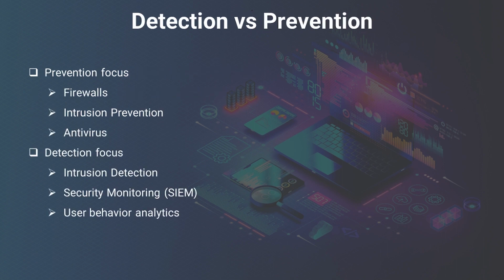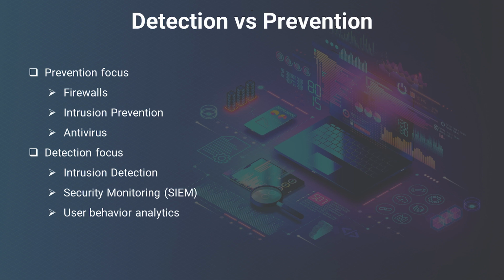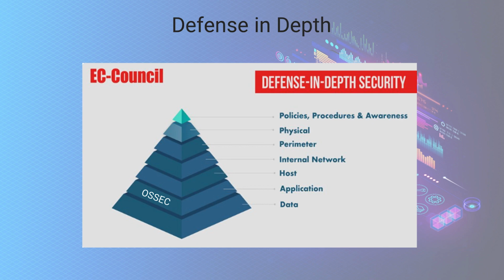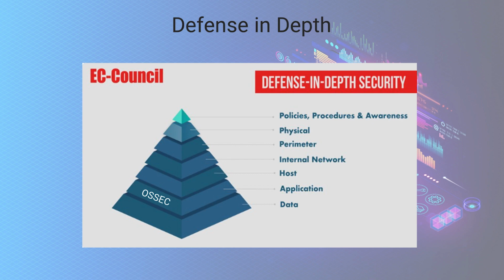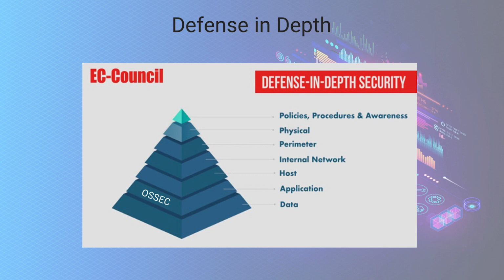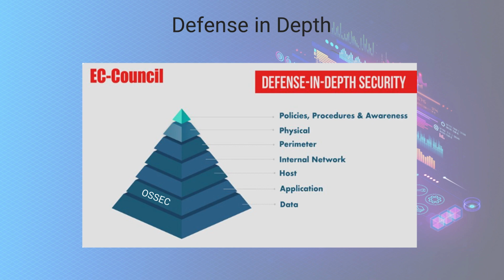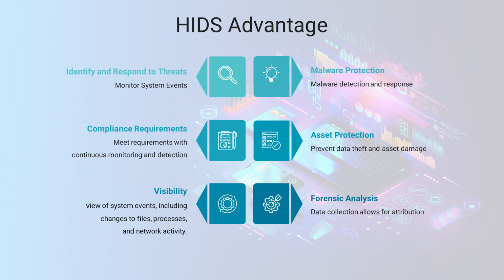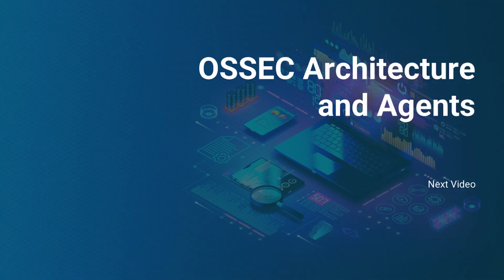Practical Intrusion Detection with OSSEC - Course Overview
Perform real-time intrusion detection with OSSEC.